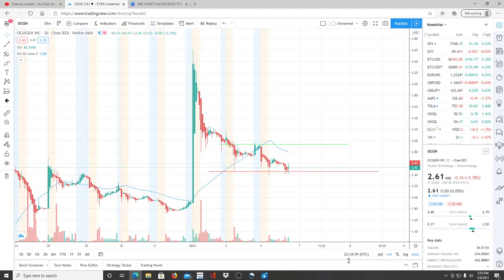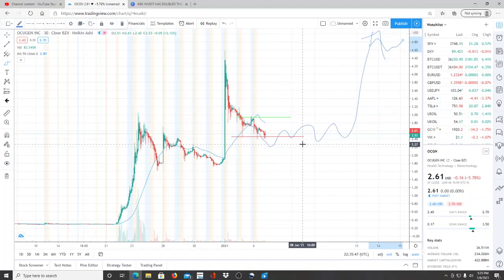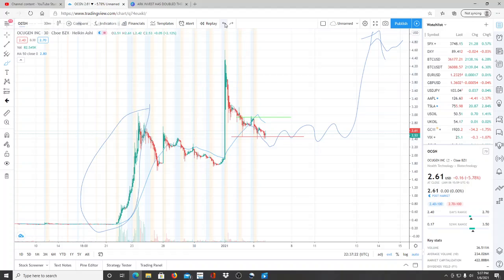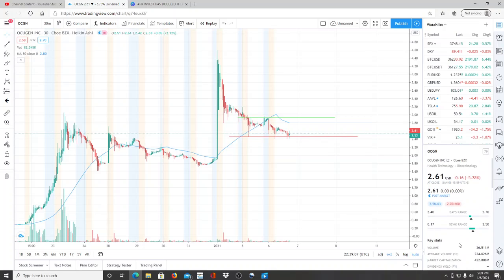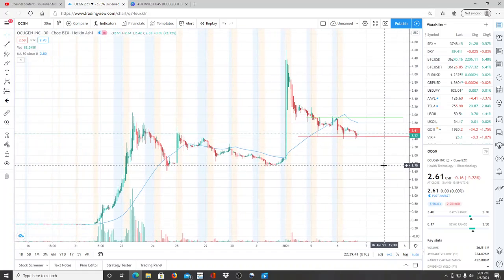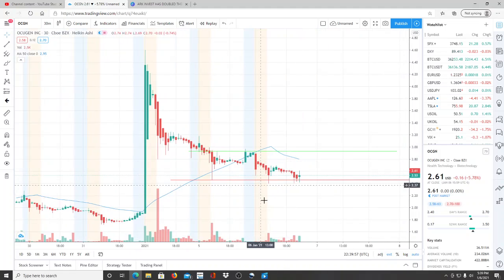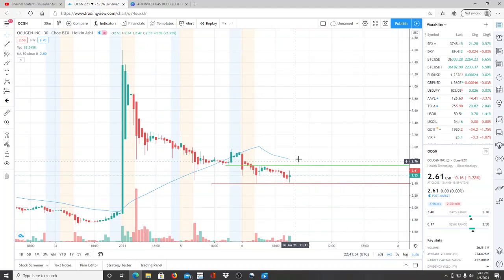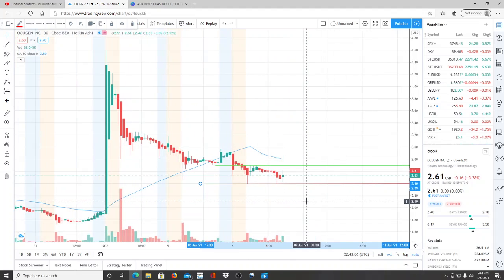OCUGEN INC OCGN STOCK CHART ANALYSIS | RECIEVES EMERGENCY APPROVAL | BIG GAINS UP OVER 500%!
OCUGEN INC OCGN STOCK CHART ANALYSIS | BIG GAINS UP OVER 500%!